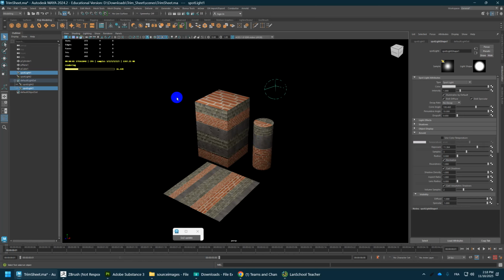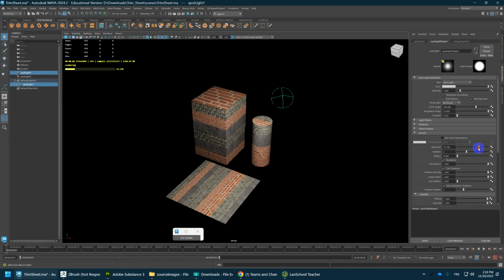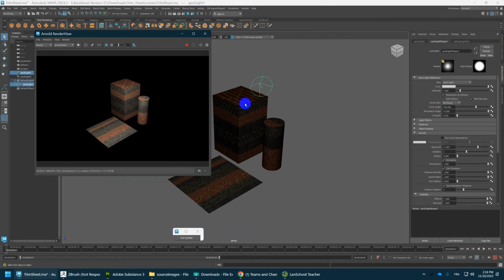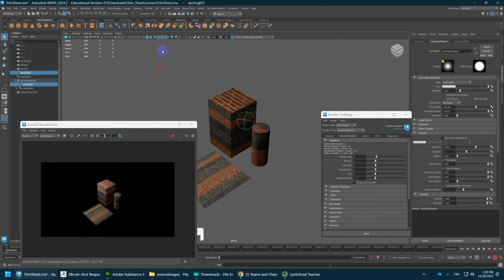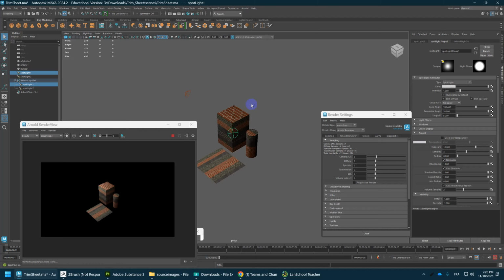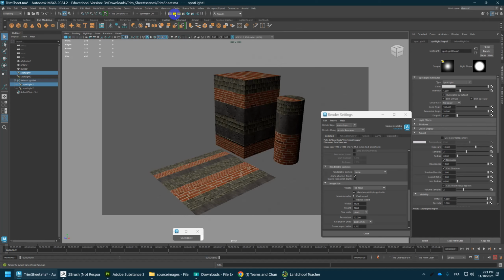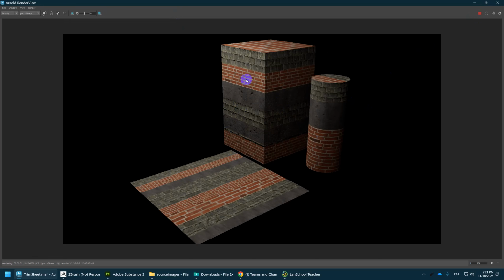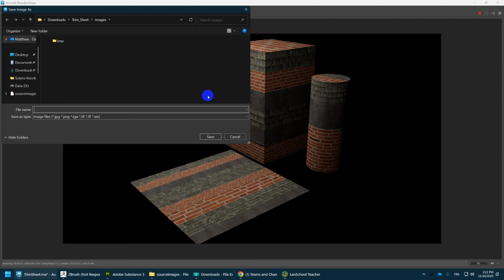4 Rendering Your Trim Sheet In Maya With Arnold